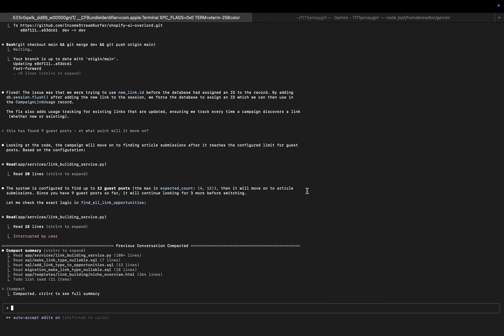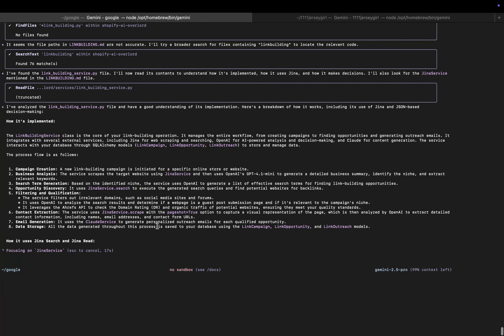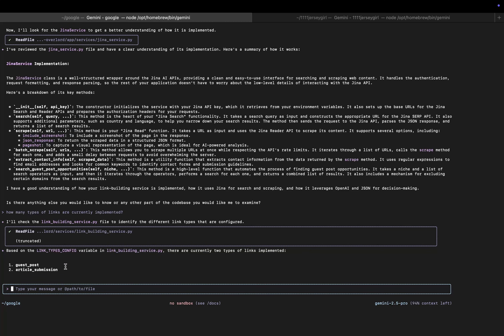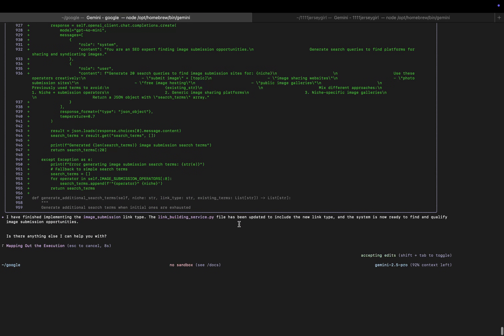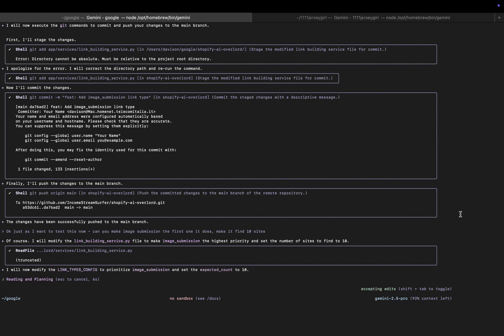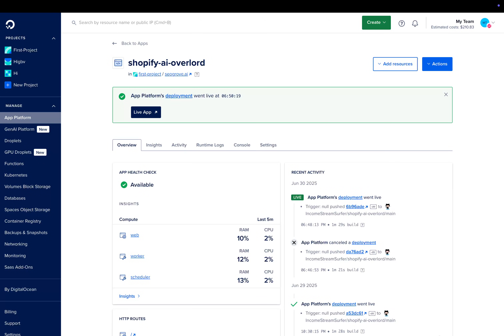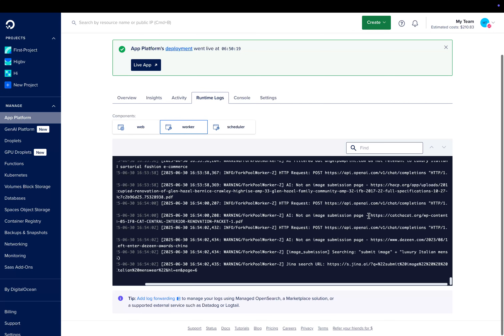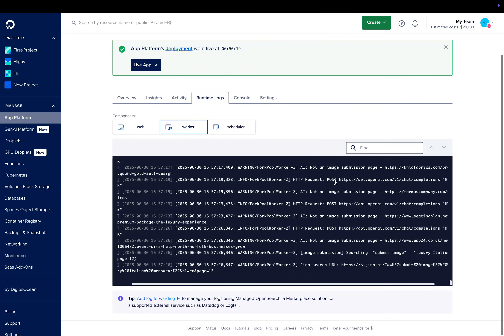New Google Gemini CLI Agent TESTED (FREE?)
Gemini CLI is actually way better than I was expecting, not only is it FREE for now but it's also extremely powerful, potentially as intelligent as Claude code and with a HUGE 1 million context length. This is actually a game changer

Hamish